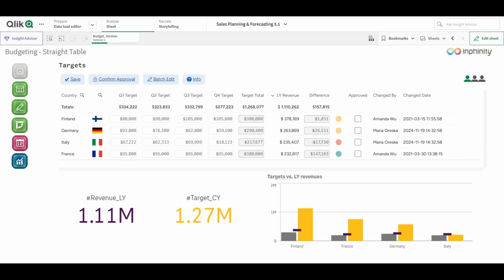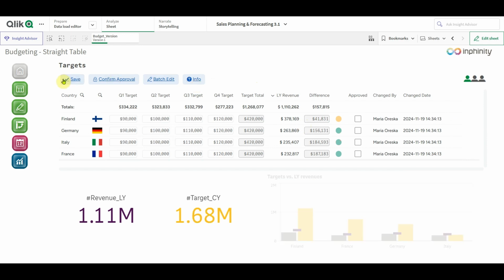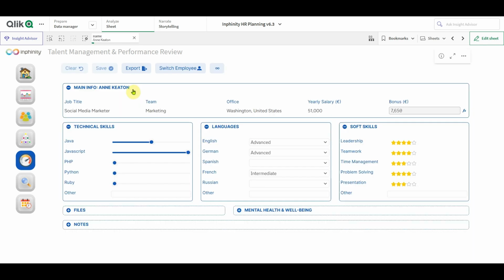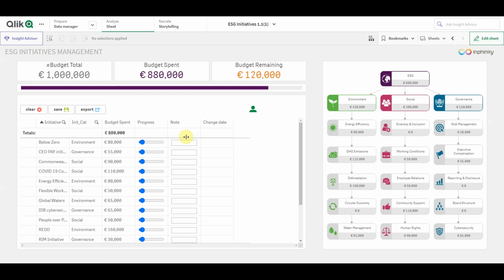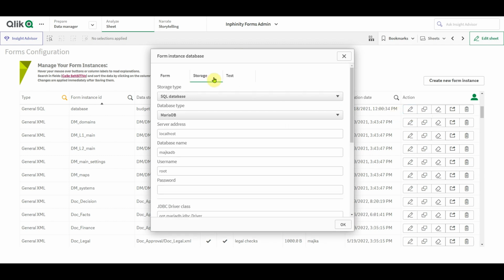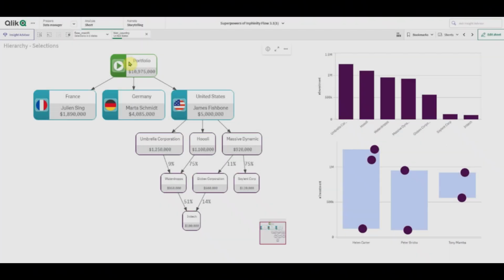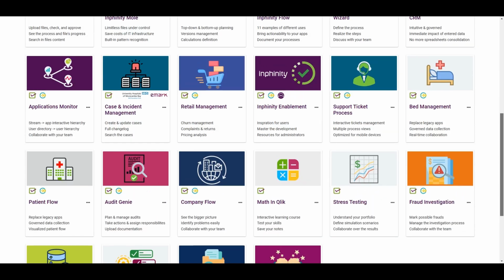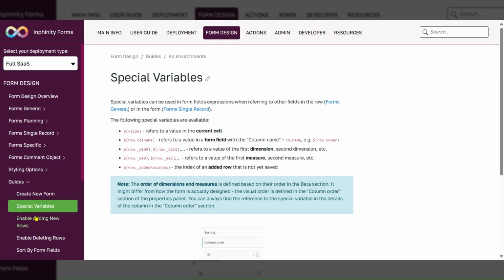Inphinity Suite Release November 2024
Seeing thousands of people manually inputting data into Qlik Sense through Inphinity Forms fills us with both joy and a profound sense of happiness. We crafted the latest release by listening to feedback and ideas, leveraging the technology, and sprinkling in a touch of innovation. One with the power to elevate your workflows to a completely new level. Let’s explore the main enhancements together.

This video covers, new formatting options for Inphinity Forms, significant improvements to the Single Record Form and an improved Properties Panel for Inphinity Developers.

0:00 Introduction
0:30 Inphinity Forms style improvements
0:54 New 'Batch Edit' feature
1:23 Tailor made Single Record Forms
1:55 Revamped Properties Panel
2:58 Improved Forms Admin App
3:37 More stylish Inphinity Flow charts
4:15 Improved Inphinity Demo portal
4:38 New Forms documentation site